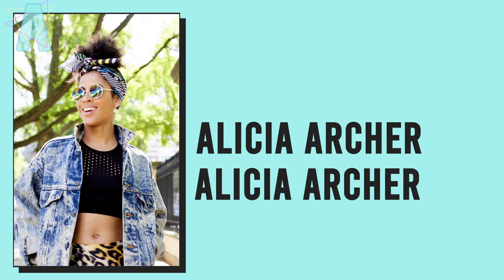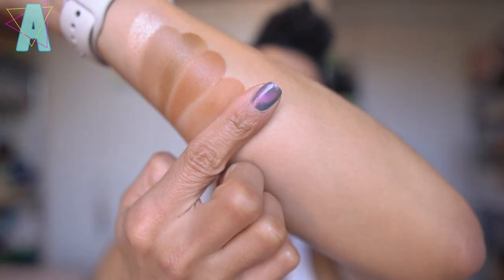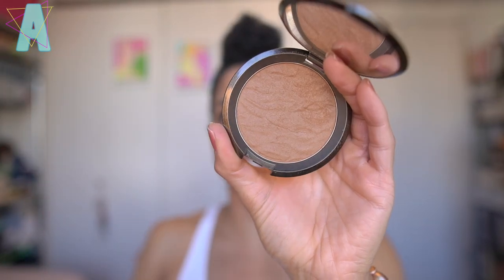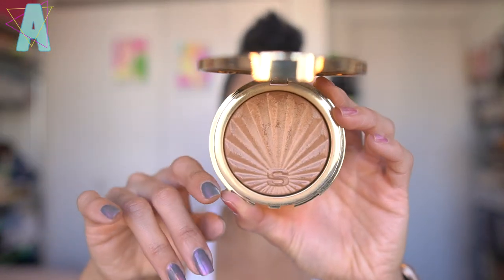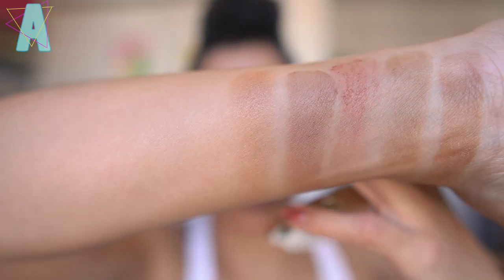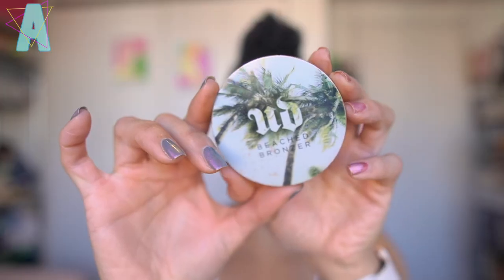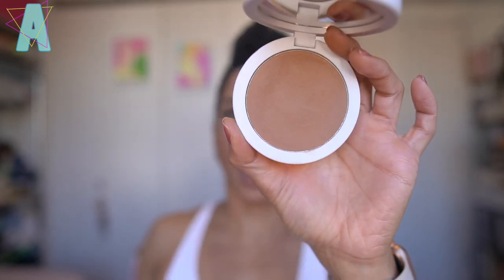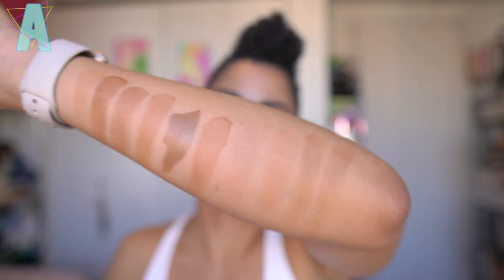MY BRONZER COLLECTION // Old Favs + New Gems | Alicia Archer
Hey Frenzzz!

Going over most of my bronzers revealed how crazy I am, and how I thoroughly enjoy laying out the nuances of the different ones that I have. I can apply the same argument I applied to highlighter, where it’s tough to identify the difference BUT I find bronzer more enjoyable.

➡️ Online Coaching

➡️ TIMESTAMPS
0:00 Hi, frenzzz!
0:42 Why do I love bronzer SO MUCH!
1:40 What do I have on?
3:22 Fenty Beauty Cream Bronzer “Macchiato”, “Teddy”, “Hunnie Glaze”
5:03 Fenty Beauty Powder Powder Bronzer “Bajan Gyal”, “I$land Ting”
6:30 ABH Powder Bronzers “Saddle”, “Cappuccino”, “Rich Amber"
9:08 MAC Radiant Matte Bronzers “Beige-ing Beauty”, “Totally Taupeless"
10:41 Mented Cosmetics Bronzer “Beach Bum”, “Vacay"
12:15 Becca Sunlit Bronzer “Ipanema"
13:19 Benefit Hoola Caramel
14:20 Benefit Starlaa
15:19 Gucci Bronzer “02”
17:05 Sisley Bronzer
18:13 Rare Beauty Bronzer Stick “Always Sunny”
19:49 Saie Sun Melt Bronzer “Medium"
21:35 NARS Bronzer “Falaises"
23:07 Marc Jacobs O!Mega Bronzer
25:56 Tom Ford Bronzer “Terra”, “Bronze Age”, “Gold Dust"
27:49 Urban Decay Beached Bronzer "Bronzed"
28:28 Charlotte Tilbury Airbush Bronzer “Medium” “Tan”
30:09 Make Up For Ever Pro Fusion Bronzer
31:24 LYS No Limits Powder and Cream Bronzer “Harmony”
33:08 Makeup By Mario Soft Sculpt Bronzer “Dark”
34:09 Hourglass Ambient Lighting Bronzer
36:28 Chantecaille Real Bronze “Sirena”
37:07 Milani Silky Matte Bronzing Powder “Sun Tan"
38:10 Natasha Denona Tan Bronze + Glow Palette

➡️ MAKEUP
Koh Gen Do Maifanshi Moisture Foundation “143"
Marc Jacobs O!Mega Bronze “Tantric"
ABH Bronzing Powder “Rich Amber”
Milk Makeup Flex Highlighter “Lit”
Dior Rouge Allure “Dansante”
Wayne Goss The Essential Lip Pencil “Deep Nude”

➡️ NAILS
Mooncat
Right Hand: “Smokescreen"
Cirque Colors
Left Hand: “La Dolce Vita"

➡️ EARRINGS
Chopper Earrings I bought at NYC Comic Con

KINKYSWEAT
➡️ LOGO?

➡️ SKIN TYPE!?